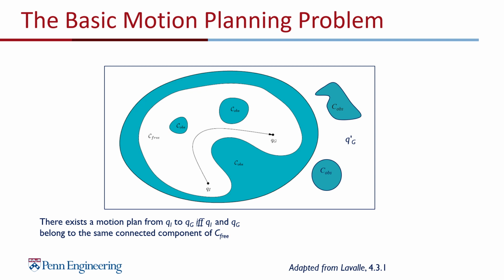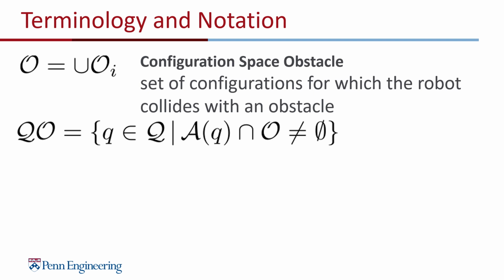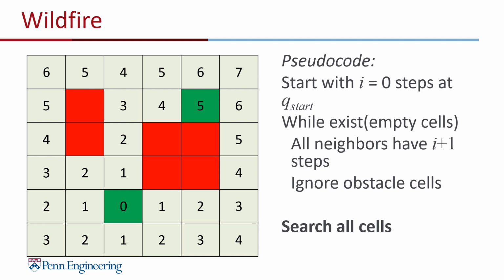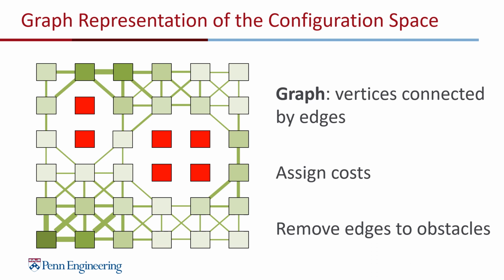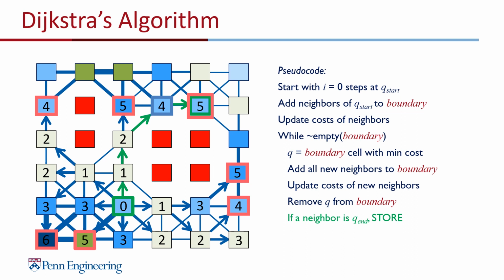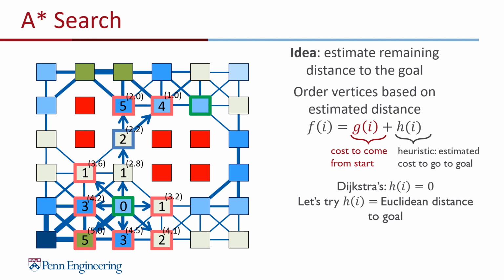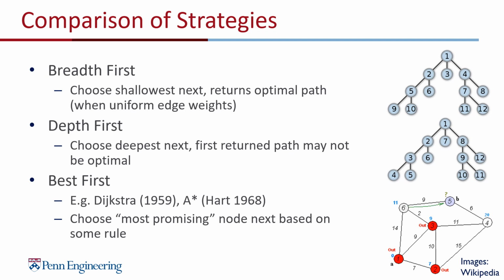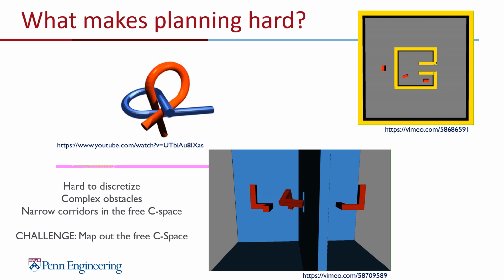Graph Search Approaches to Planning for Robotics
A lesson on graph search given to Introduction to Robotics (MEAM 520) at University of Pennsylvania in Summer 2020.